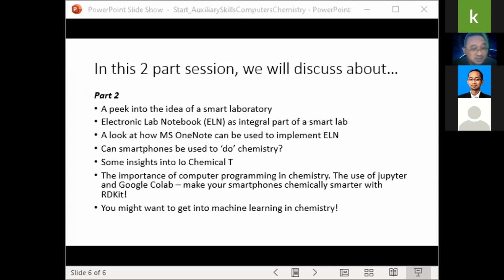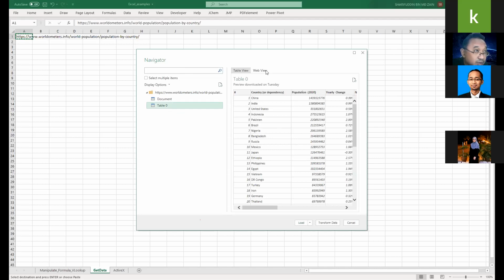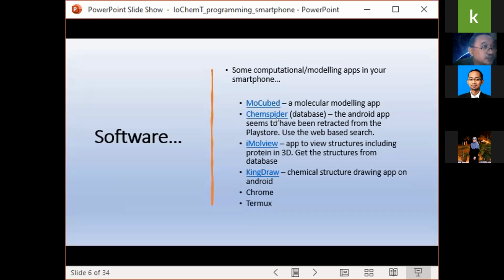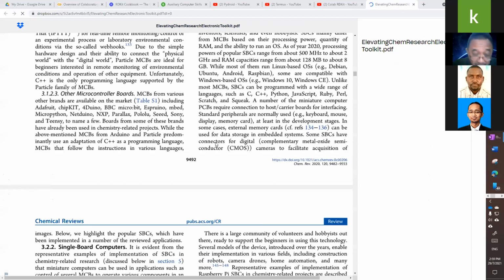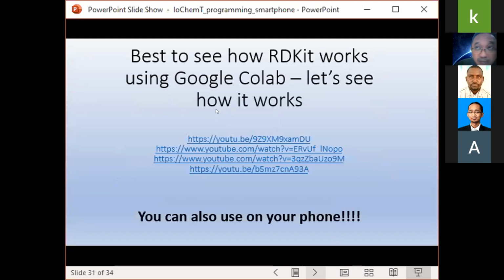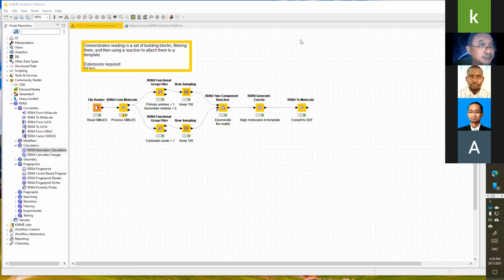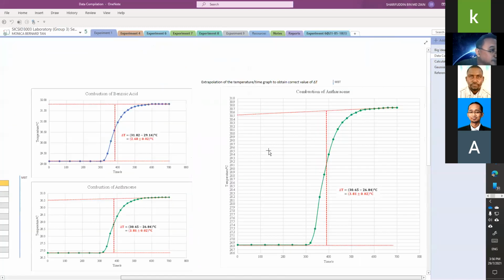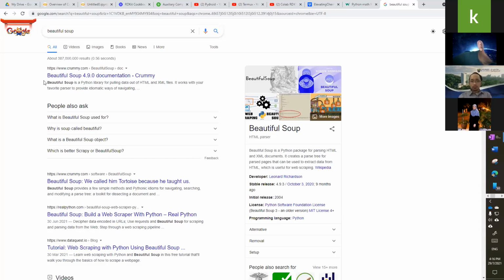Auxiliary Computer Skills in Chemistry Part 2 290721